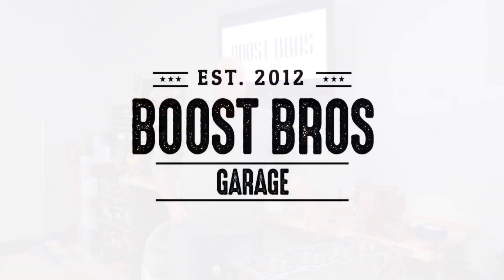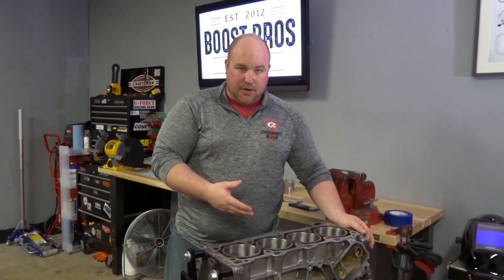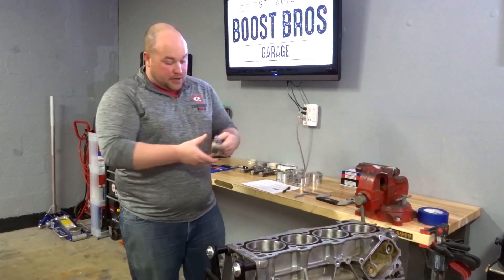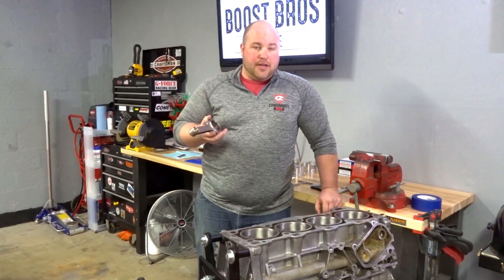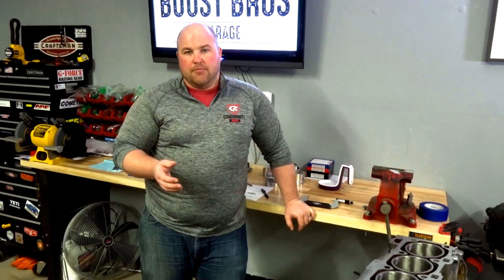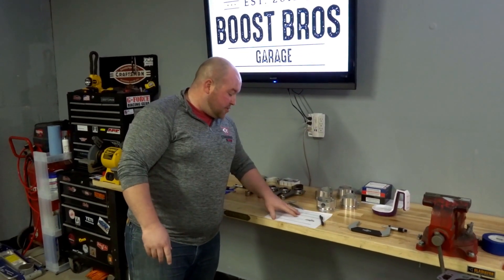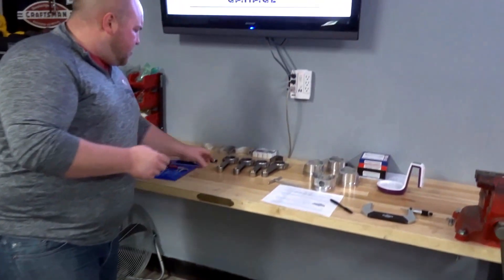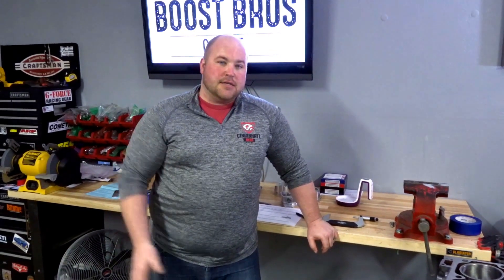Porsche Turbo Stroker Build Part 1!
Part 1 of our 2.85 Hybrid Stoker build for Project 944 Turbo!